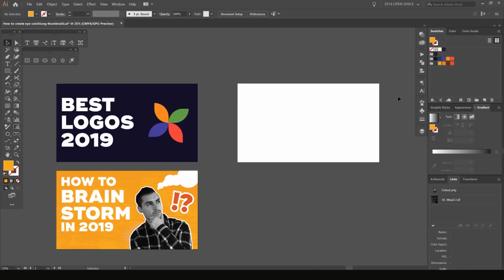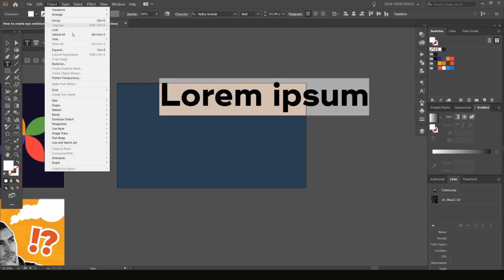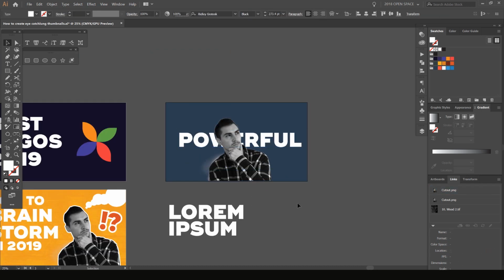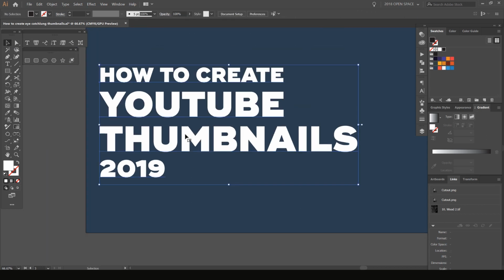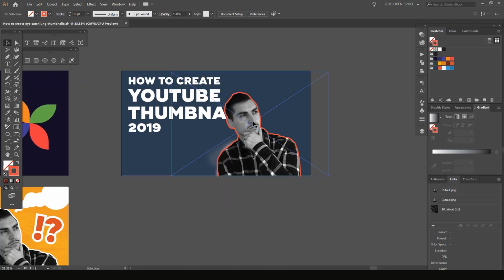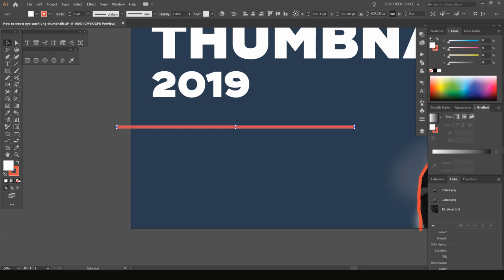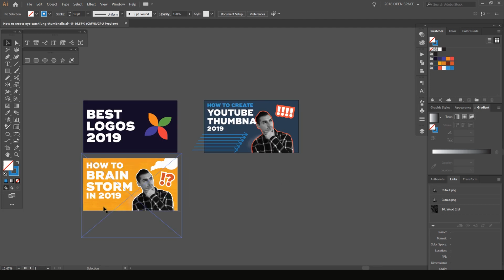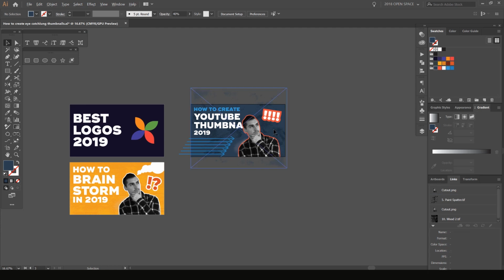How to create EYE-CATCHING Thumbnails in Illustrator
I show you how to create an engaging thumbnail that you can use to increase clicks on your youtube videos. Thumbnails need to be engaging and need to attract your audience towards viewing your content.

Using bold typography, colour and shape impact the attractiveness of your thumbnails.  I show you how to make one from scratch using basic tools in illustrator.

Using a nice layout and design can help you get more views and communicate cleary to your audience.